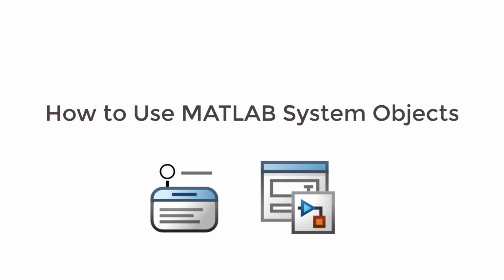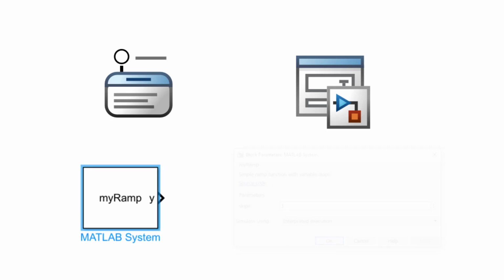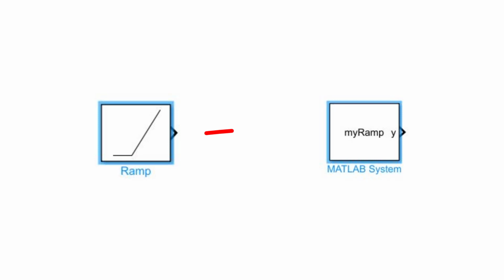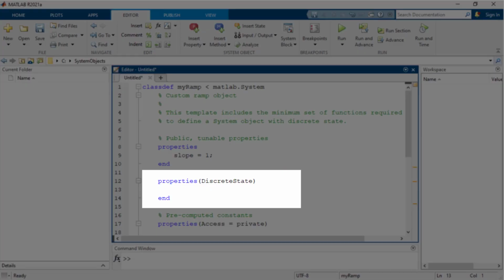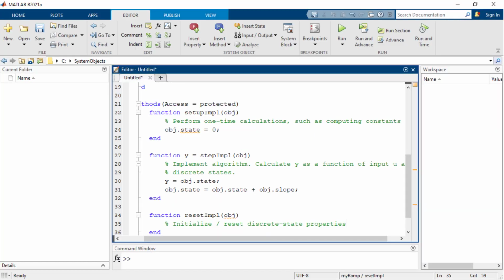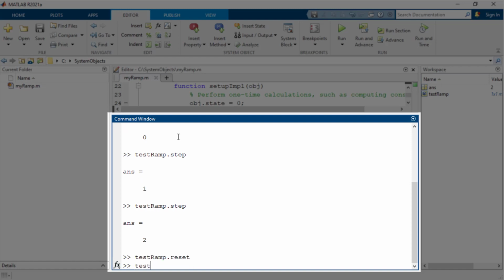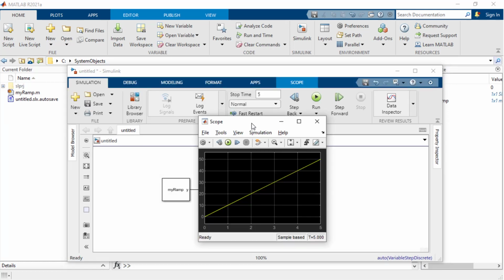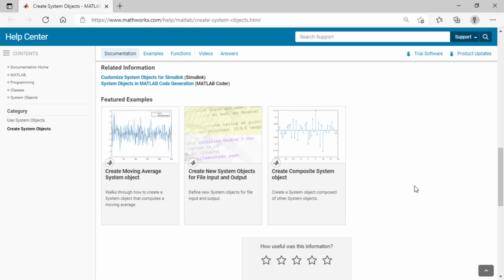How to Use MATLAB System Objects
Create MATLAB® and Simulink® components for simulations involving dynamic systems, embedded controllers and other applications using a MATLAB System Object™.  Create algorithms using the MATLAB System Object architecture, which is optimized to handle time-varying algorithms which depend on current and past states of a dynamic system, or algorithms that contain streams of data such as for signal processing applications.

For more information on how to use MATLAB System Objects, visit the MATLAB System Object Documentation page.